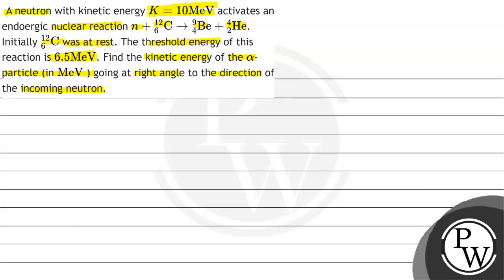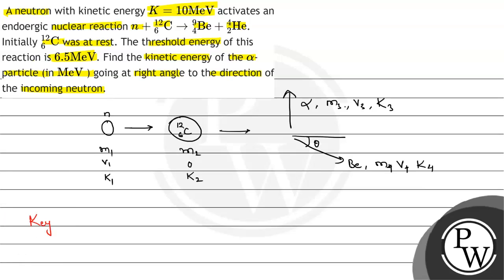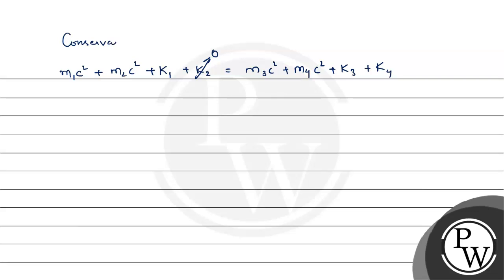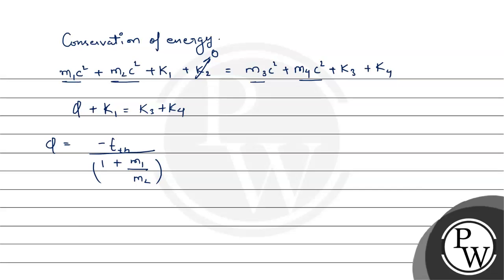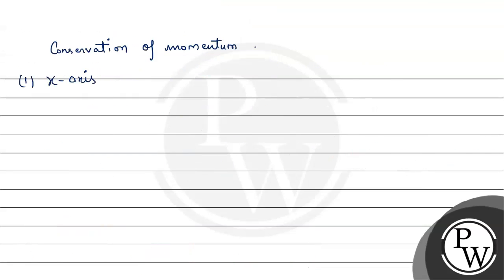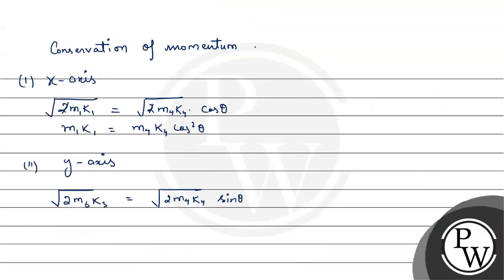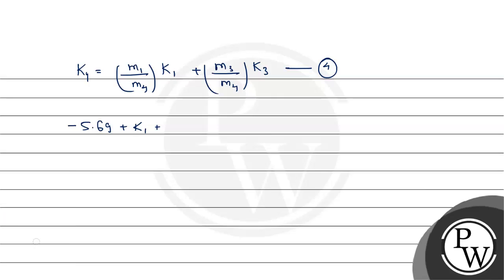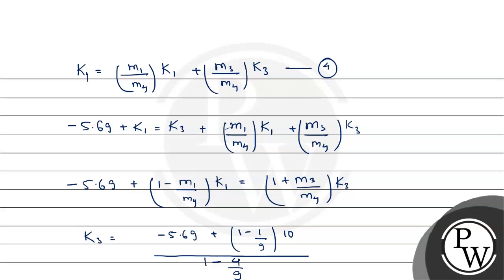A neutron with kinetic energy \( K=10 \mathrm{MeV} \) activates an endoergic nuclear reaction \(...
A neutron with kinetic energy \( K=10 \mathrm{MeV} \) activates an endoergic nuclear reaction \( n+{ }_{6}^{12} \mathrm{C} \rightarrow{ }_{4}^{9} \mathrm{Be}+{ }_{2}^{4} \mathrm{He} \). Initially \( { }_{6}^{12} \mathrm{C} \) was at rest. The threshold energy of this reaction is \( 6.5 \mathrm{MeV} \). Find the kinetic energy of the \( \alpha \)-particle (in \( \mathrm{MeV} \) ) going at right angle to the direction of the incoming neutron.